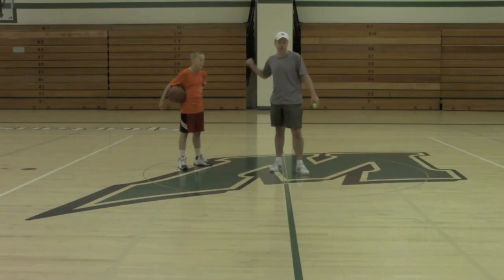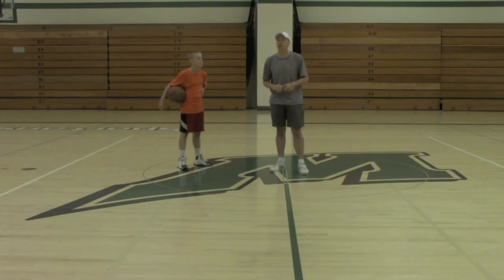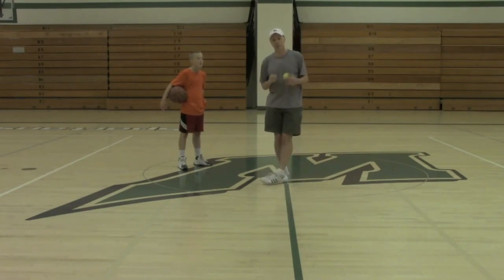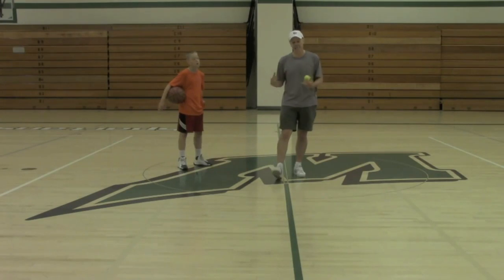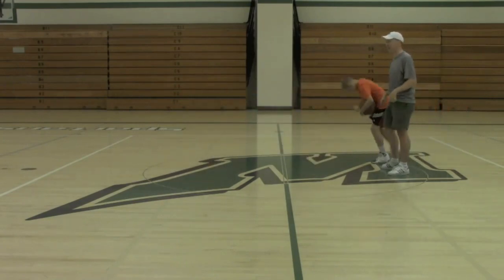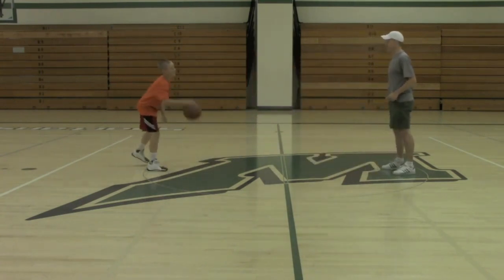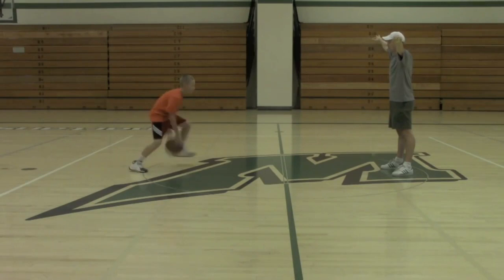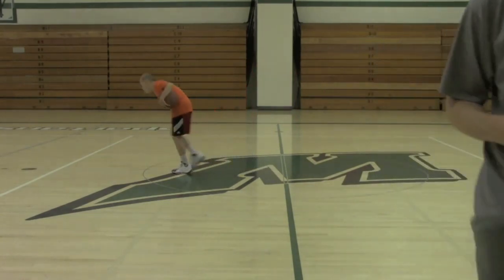Tennis Ball Reaction: Basketball Dribbling Drill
Put your player's reaction skills to the test with this dribbling drill. This helps keeps a focus & emphasis on keeping their heads up while dribbling while using their hand-eye coordination to grab the tennis ball.